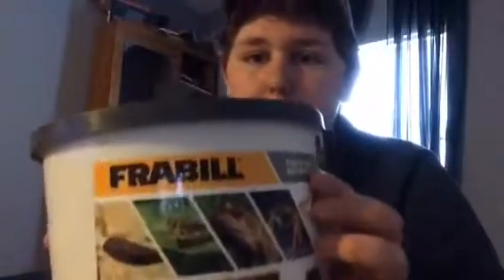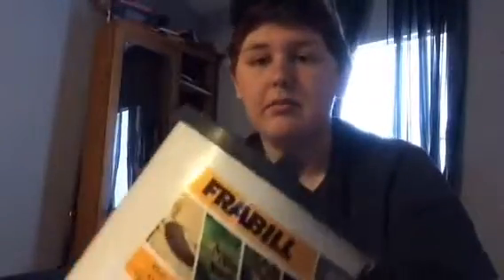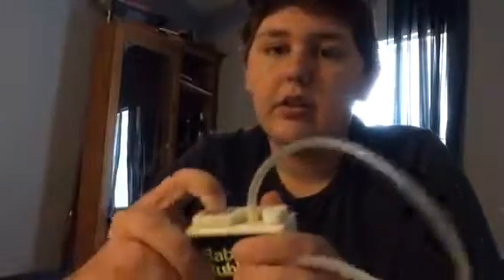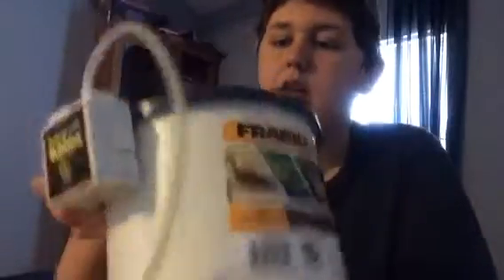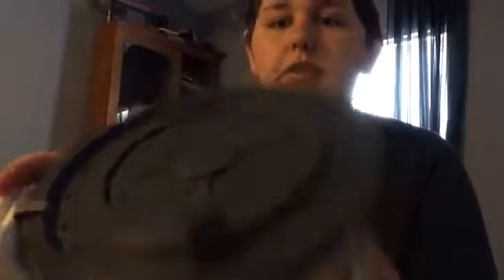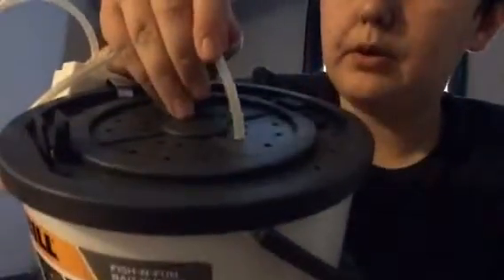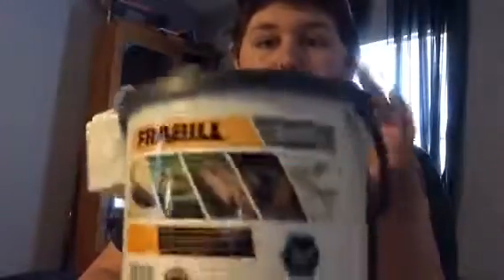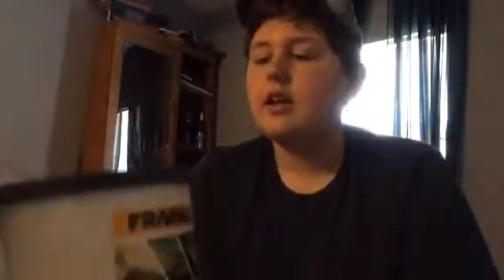How to Keep Your Minnows Alive Longer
Welcome to A&C Outdoors!

On this channel, we make hunting fishing and beekeeping videos.